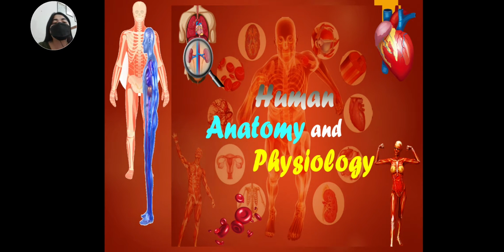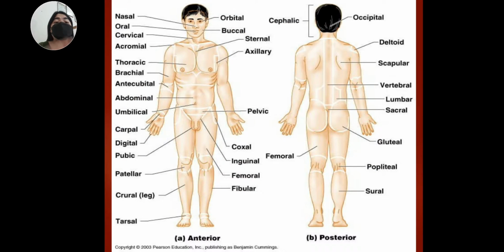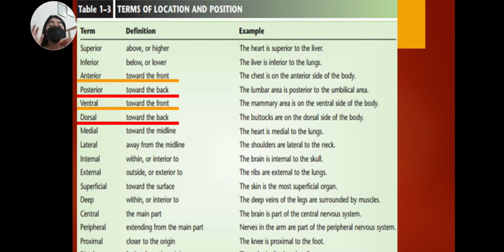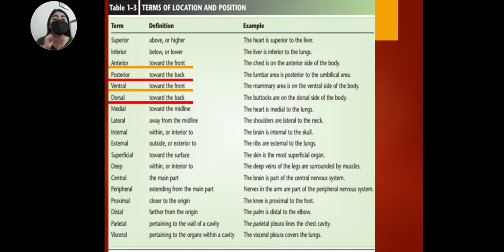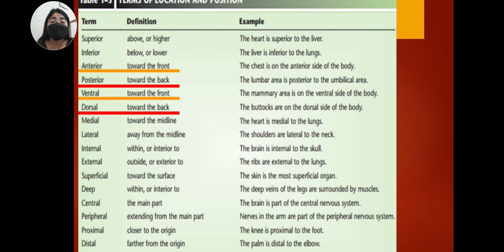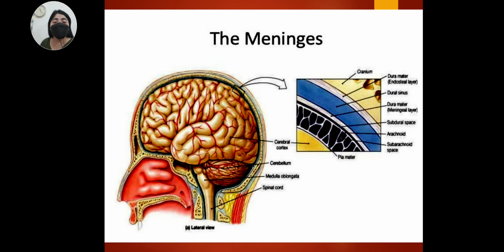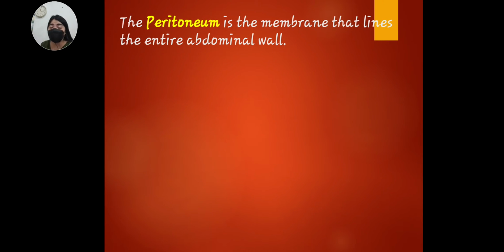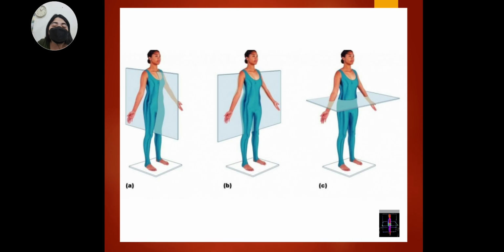LESSON 3 TERMINOLOGY AND GENERAL PLAN BODY /BSMT 1A